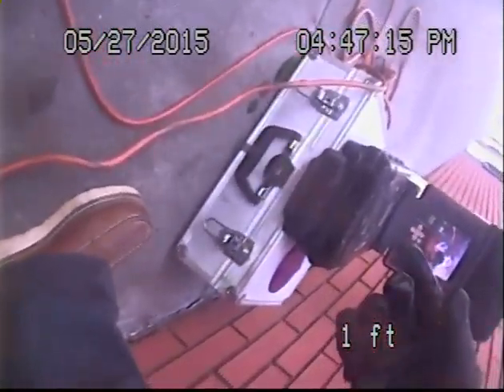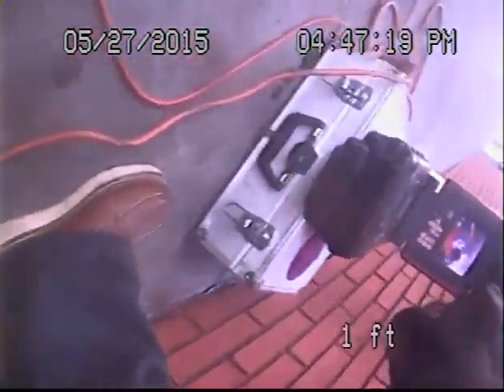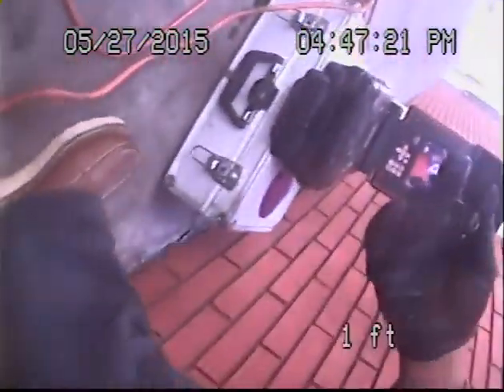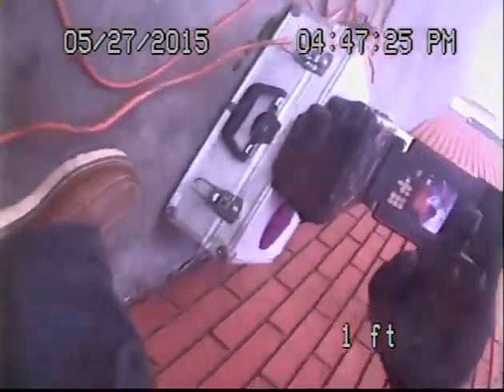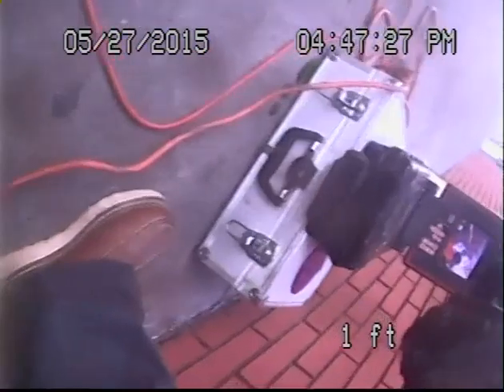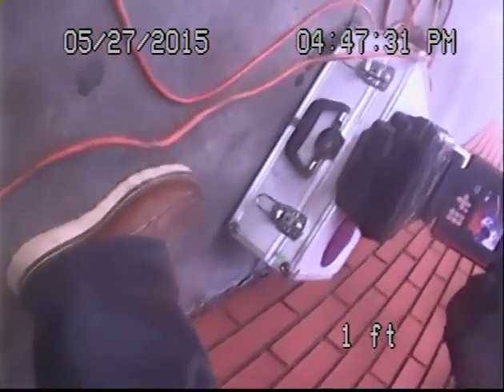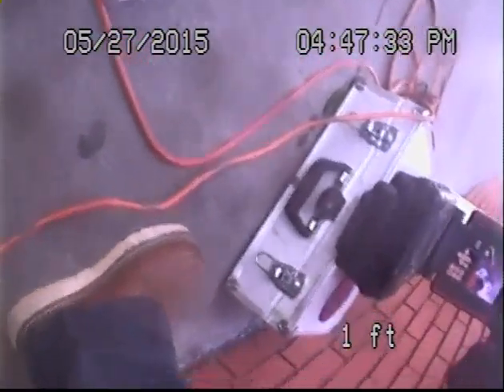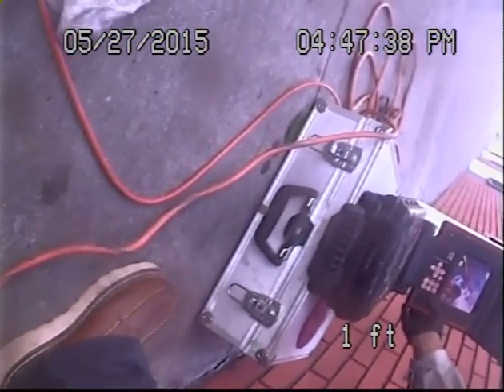501BIXELLOSANGELESO5272015KP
Covenant Pipeline Hydrojet & Rooter Services Inc.

Repair is at 23 feet to 26 feet
49 fe to city connection